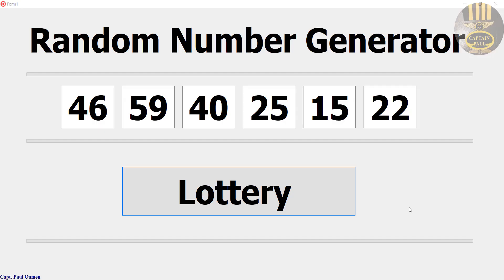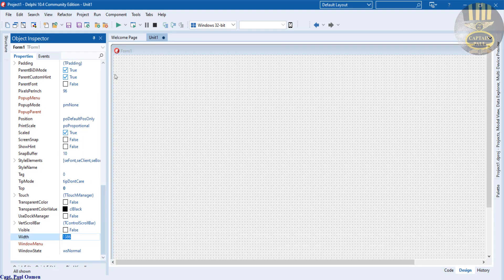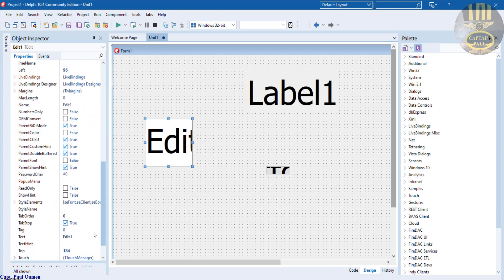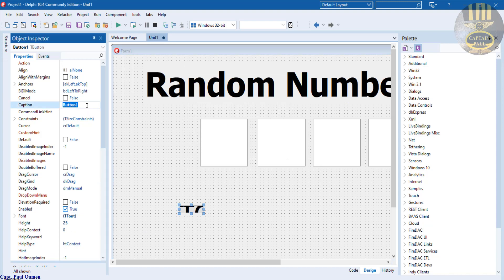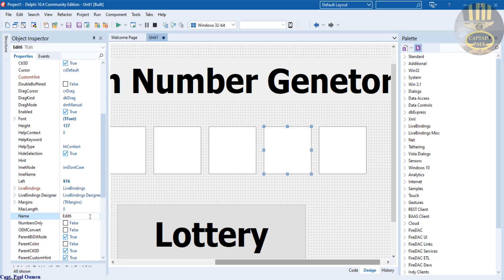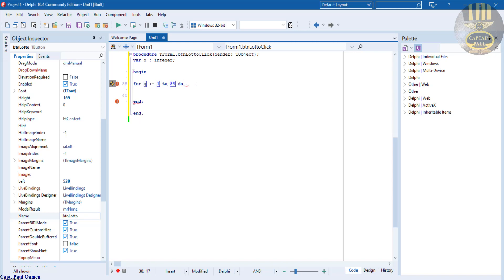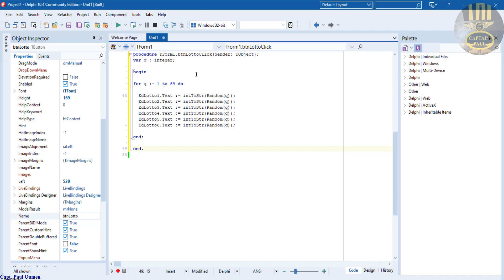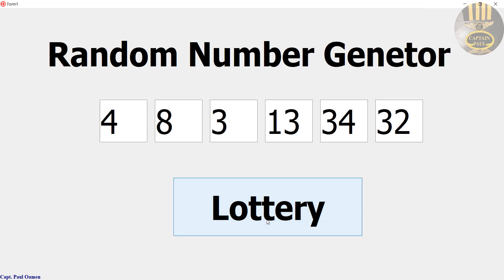How to Create a Lottery Number Generator Using Random Function with For Loop in Delphi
How to Create a Lottery Number Generator Using Random Function with For Loop in Delphi. You will learn how to generate numbers using a random function and assign the numbers to an object.